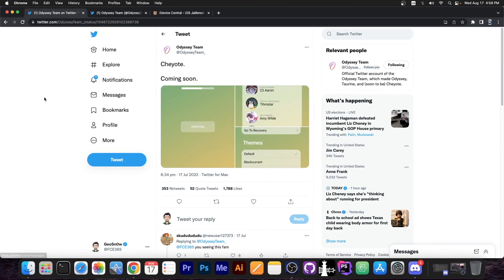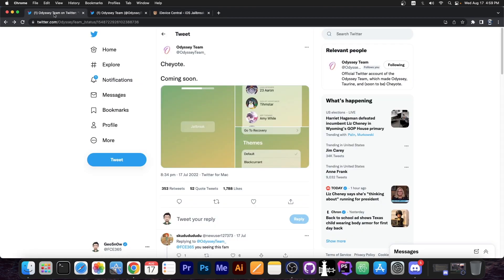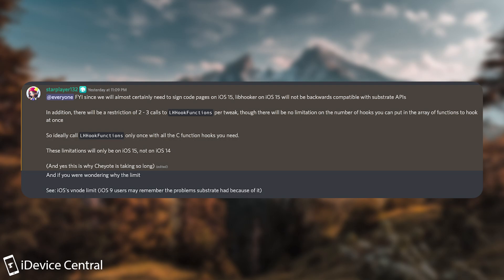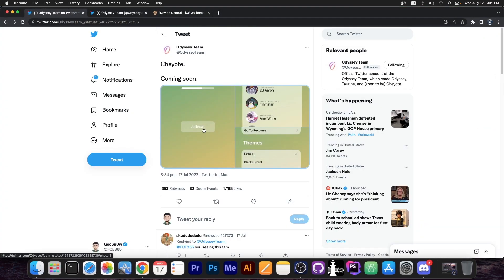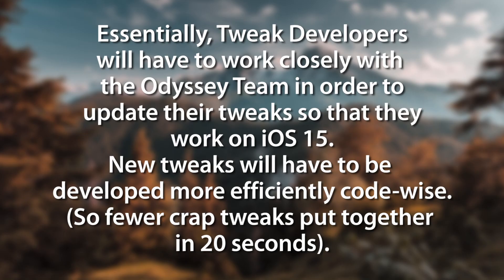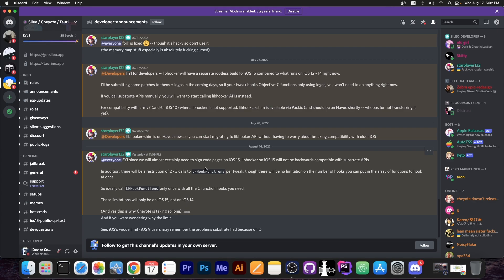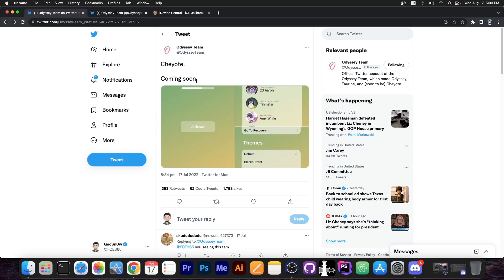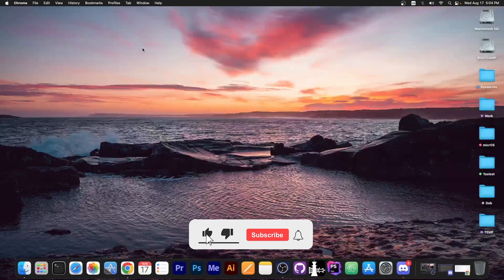iOS 15.0 - 15.5 Jailbreak News: What's Holding Cheyote JB From Release & Changes For iOS 15 Tweaks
In today's video, we're discussing what's currently holding off the Odyssey Team from being able to release the Cheyote Jailbreak for iOS 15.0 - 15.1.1, but also what modifications will tweak developers have to do starting from iOS 15.0 and going all the way up to iOS 15.5 and even further, in terms of tweak development.

iOS 15 changes how LibHooker works and these changes affect how tweaks are being developed and loaded. If tweak developers account for these changes correctly in their code, the end user should notice no changes whatsoever on how the tweaks work, but that doesn't mean there is no work needed from tweak developers to make the iOS 15 jailbreak possible.

~ GeoSn0w